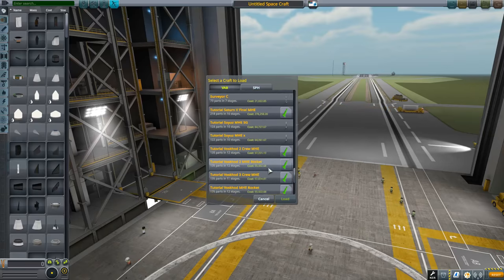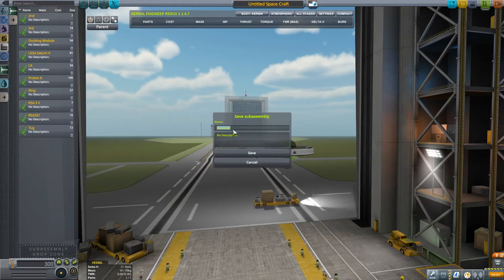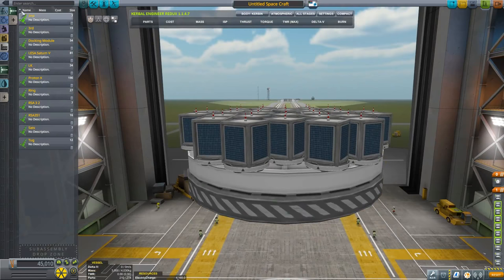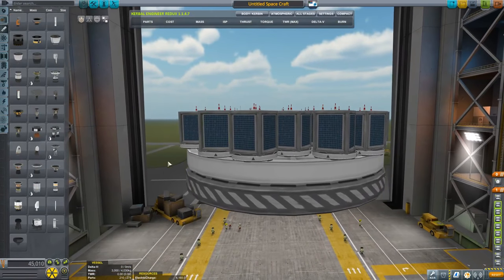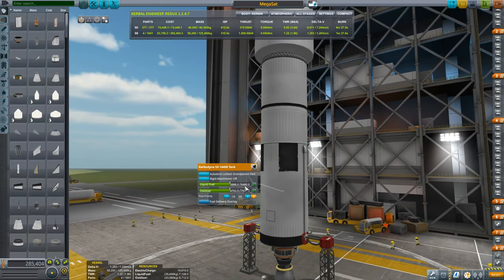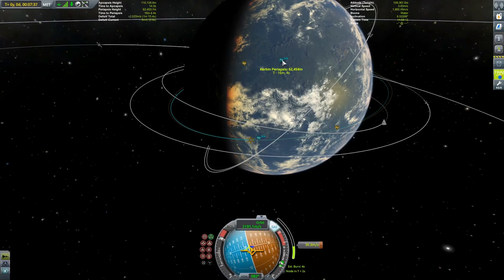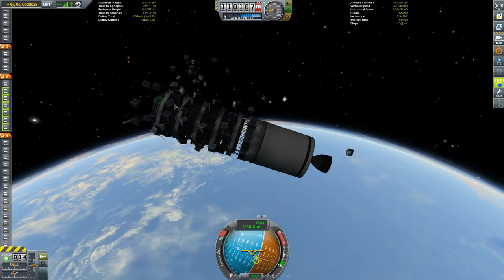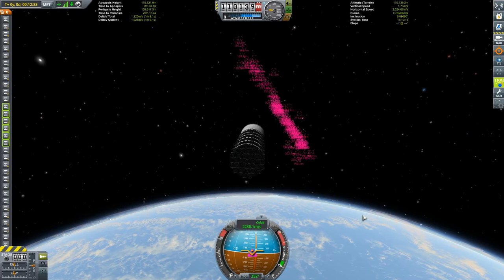MegaSat - 1 Launch, 180 Satellites: Kerbal Space Program Making History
Comrades, in an effort to democratize access to space, we are launching 180 satellites on a single rocket in the MegaSat program. Pure madness!

End of Time by Ugonna Onyekwe
Soaring High by Biz Baz Studio

Mods Used:
Kerbal Engineer; Scatterer; KETO (plus the DiRT mod that comes with it); Realplume; Distant Object Enhancement; Planetshine; Environmental Visual Enhancements; Stock Visual Terrain; Kopernicus; Trajectories; Betterburntime; Kerbal Alarm Clock